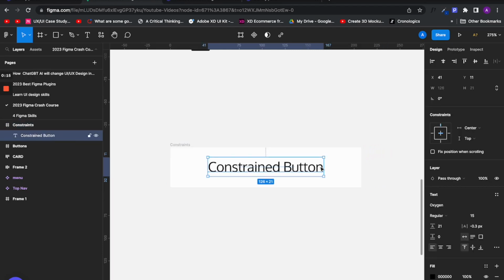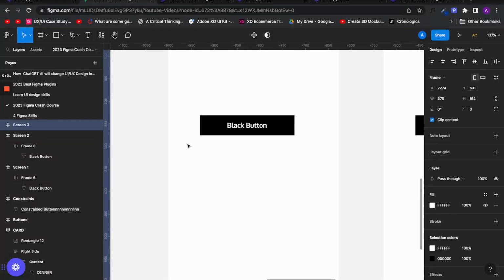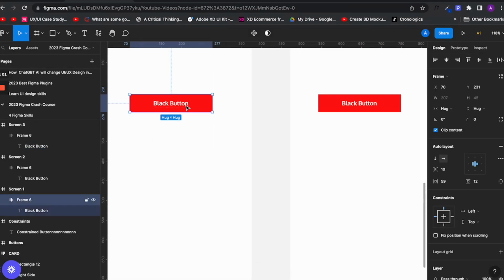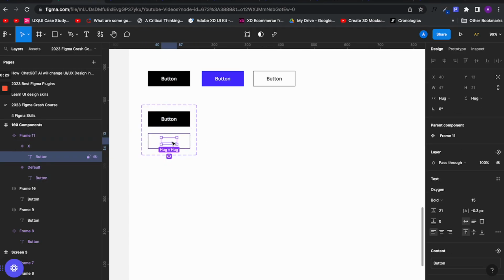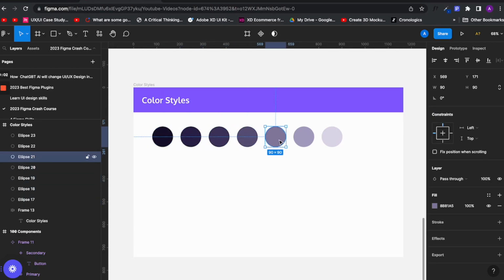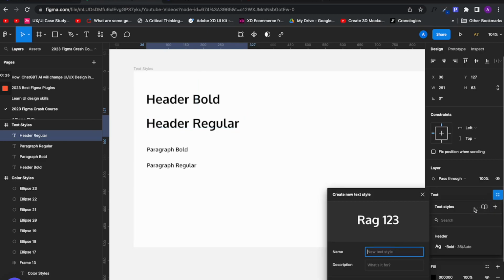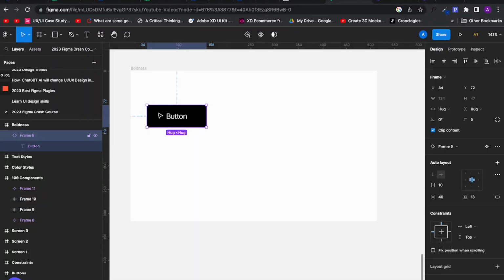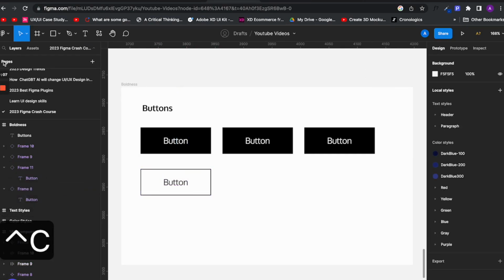Figma Crash Course For 2023 Under 7 Minutes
If you want to learn how to get started with Figma in 2023, this Figma crash course is great for you.

 It will show you the core features that separate Figma from other design tools like Photoshop such as Figma Components, Variants, Color Styles and show you how to get started with them.

Chapters:
0:00 - Intro
0:30-  1. Figma Constraints and Autolayout
1:33 -  2. Figma Components
2:41 -  3. Figma Variants
4:02 - 4. Figma Color Styles and Text Styles
5:20 - 5. Figma Shortcuts
6:45 - Outro